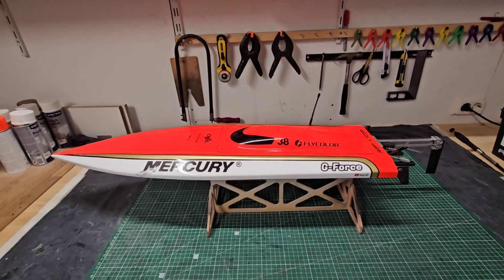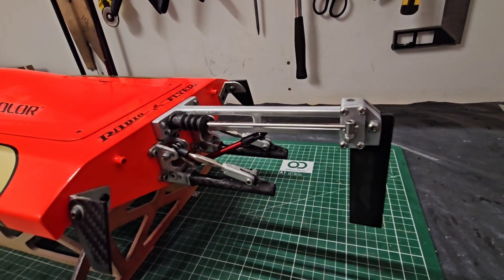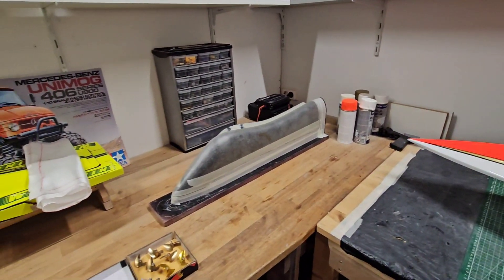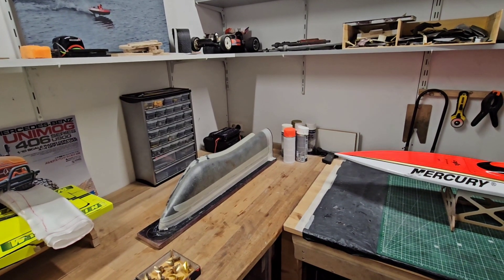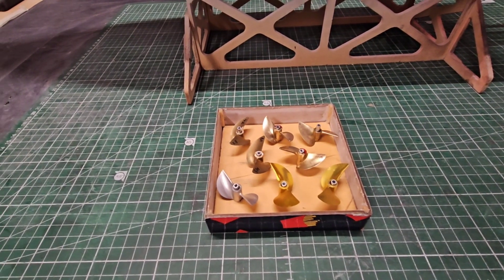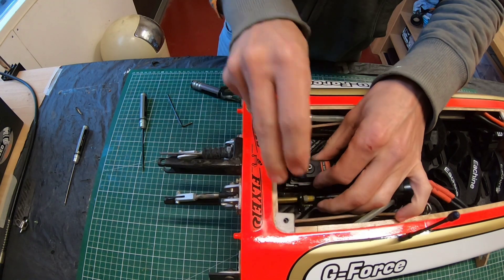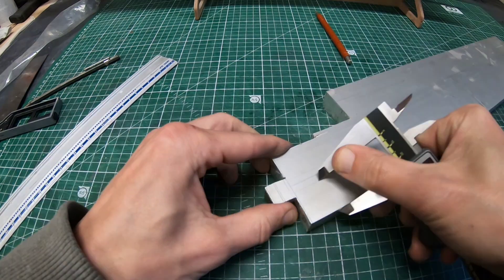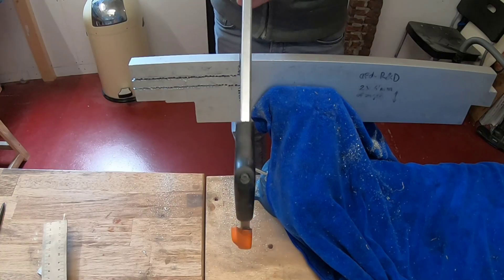How to make your own RC boat parts: DIY rudder system without CNC tools.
I show how I make a new rudder system for my G-Force twin motor mono boat.
The rudder is made from aluminium and carbon fiber.
I used simple tools only, to show you don't need a CNC machine for making your own parts. You just need some patience and time ;)

Boat spec:
Length: 850mm or 33.5"
Width: 245mm or 9.6"
Esc: 2x 150A Flycolor:
Motor: 2x Rocket 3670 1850kV:
Lipo: 2x CNHL 6S 3000mAh 100C
Drive: dual DIY stingers
Props: 44mm 1.9 pitch
Speed goal: 140 km/h or 87.5mph